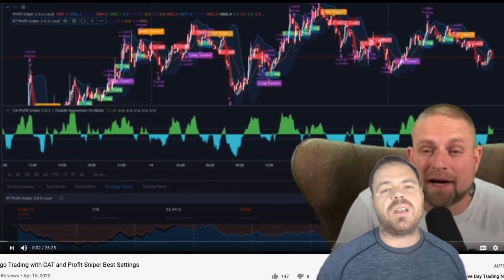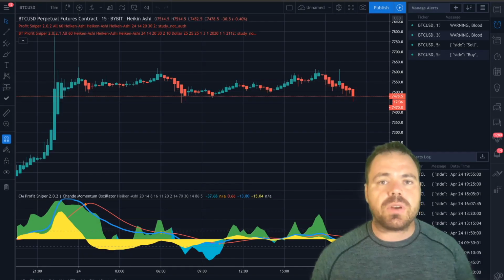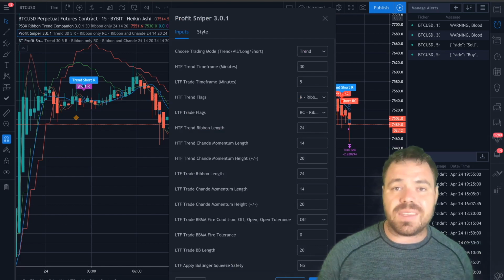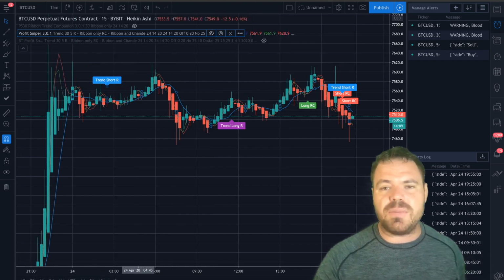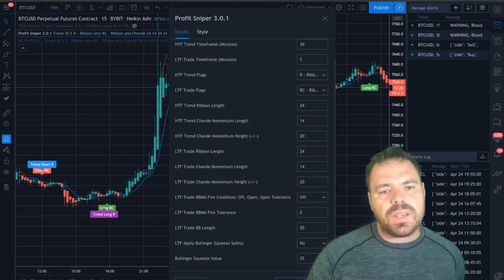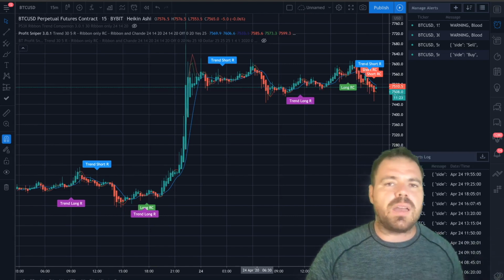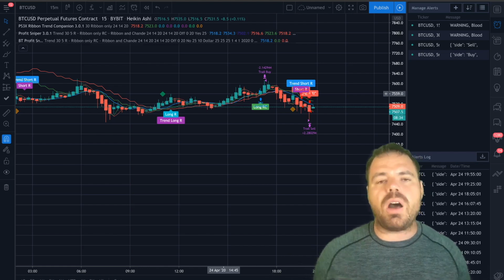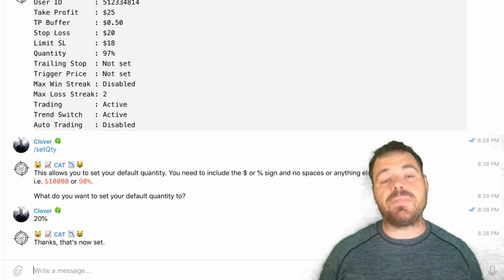Profit Sniper 3.0 Automated Trading with C.A.T. Bot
Profit Sniper 3.0 is a hybrid momentum indicator used for identifying buying and selling opportunities in all markets, including Bitcoin, Alt-coins, Forex, CFD’s, Commodities, Stocks and More….
Recently an automated trading robot called C.A.T launched which trades on Profit Sniper alerts. C.A.T has been developed for use with leverage exchanges such as ByBit, to maximize the daily ROI. During the testing period they managed to average 1.7% ROI per day.

 Profit Sniper costs 0.1btc
 CAT costs 0.1btc
 Discord Support and Trading Server 0.1btc